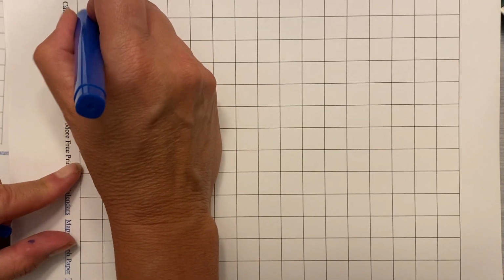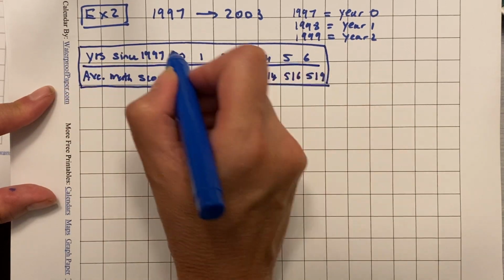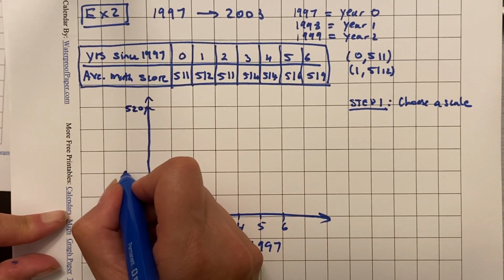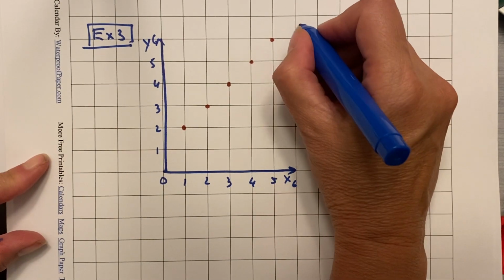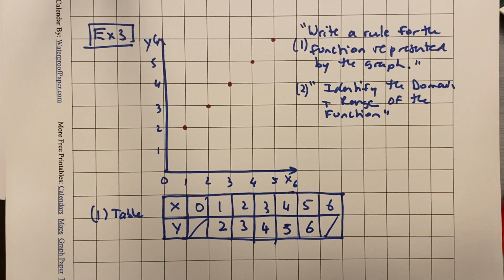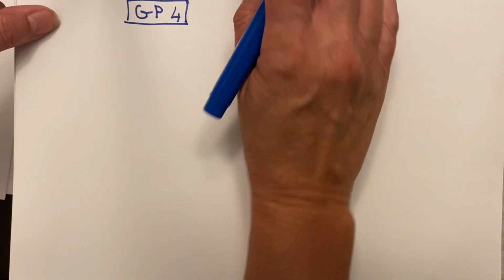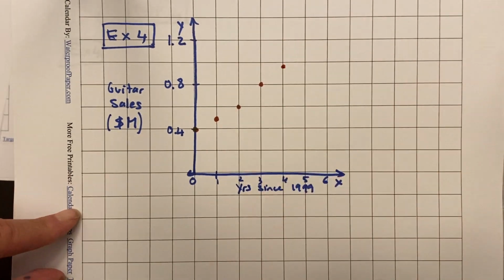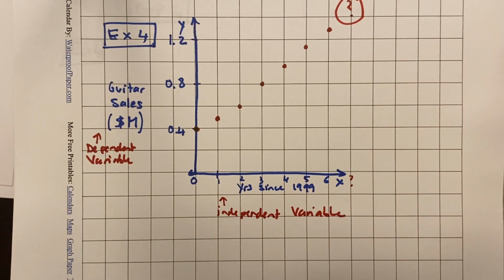1.7 Represent Functions as Graphs